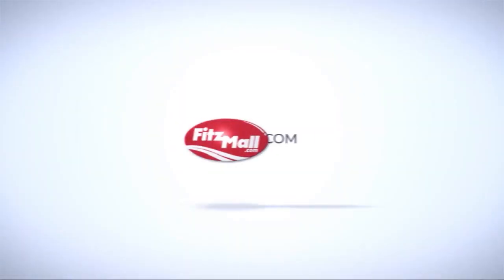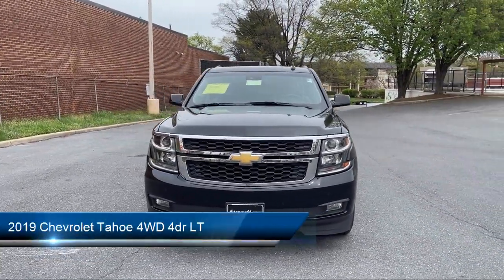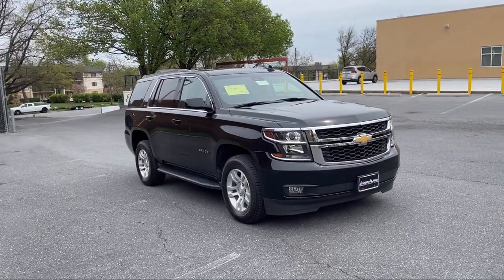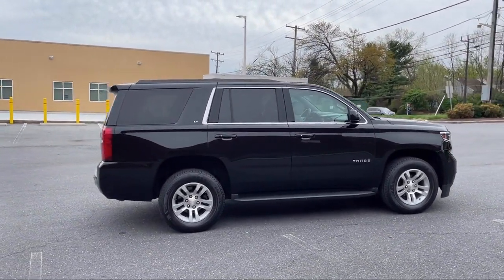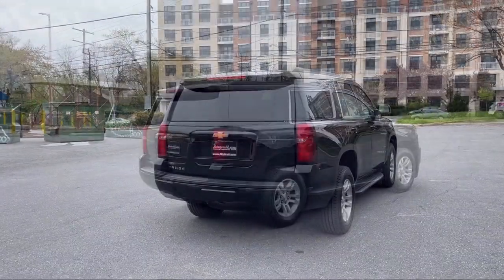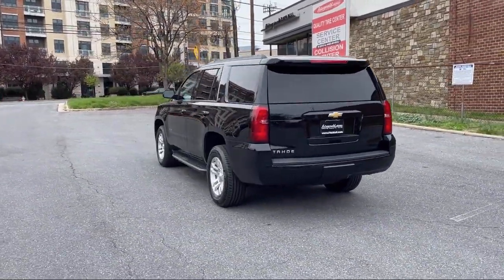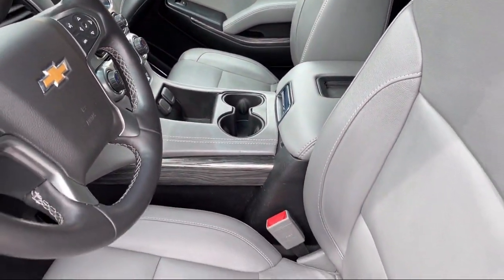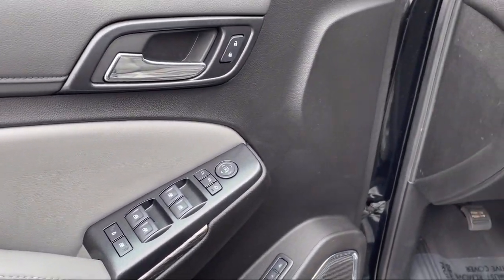2019 Chevrolet Tahoe 4WD 4dr LT Wheaton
2019 Chevrolet Tahoe 4WD 4dr LT - Stock Number: KF48092 - VIN: 1GNSKBKCXKR348092.